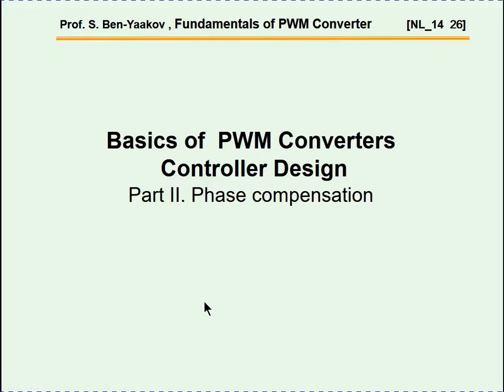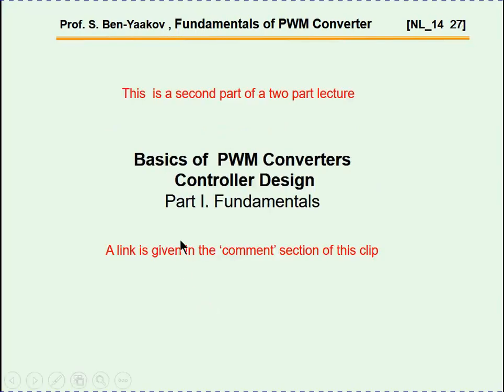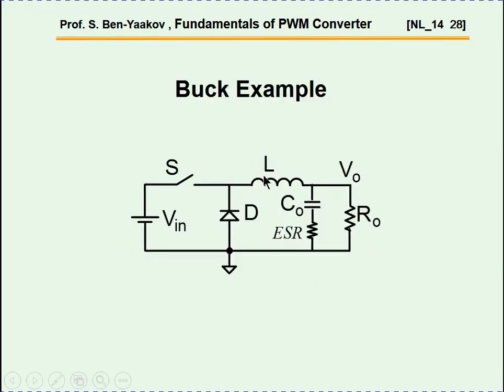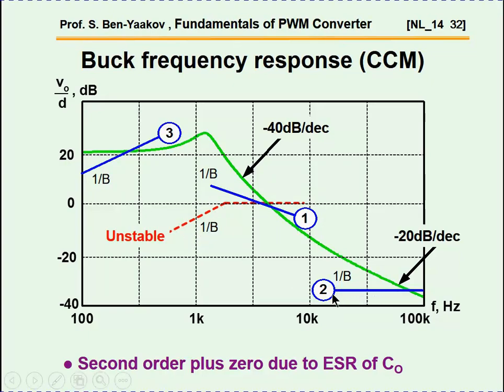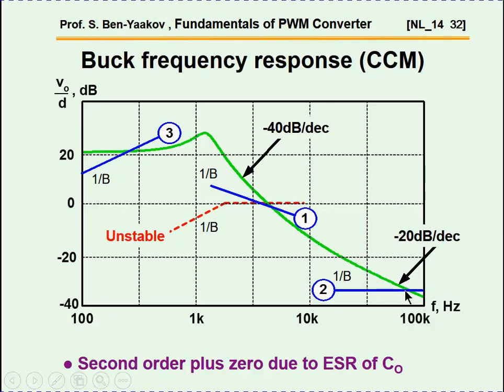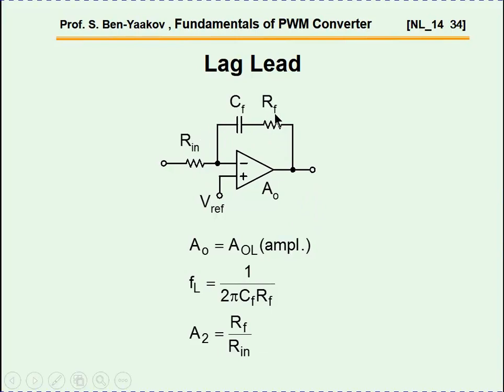Basics of PWM Converters Controller Design.Part II. Phase compensation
An intuitive explanation of the basic concepts and theory of PWM converters controller design. This is a second part of a three parts lecture. Please watch first part first at: